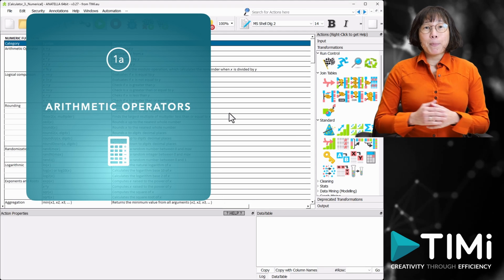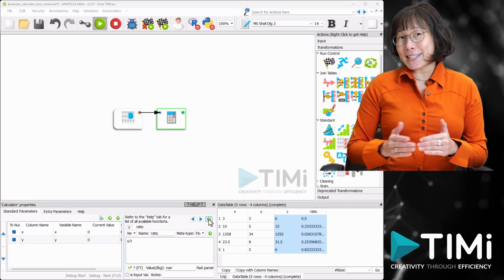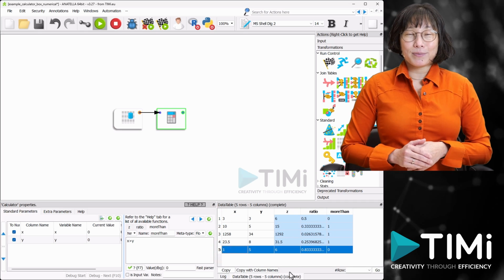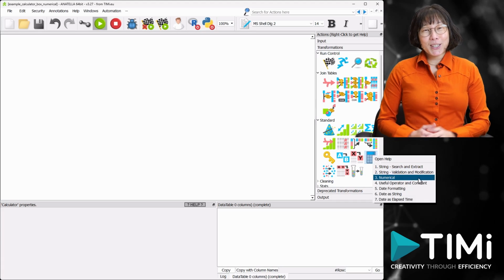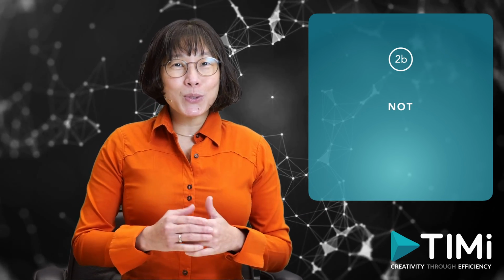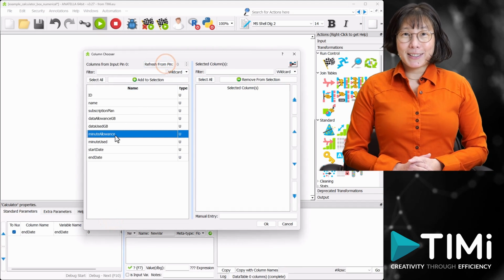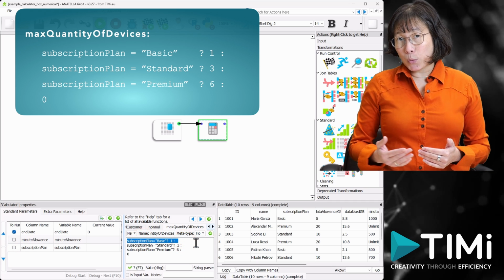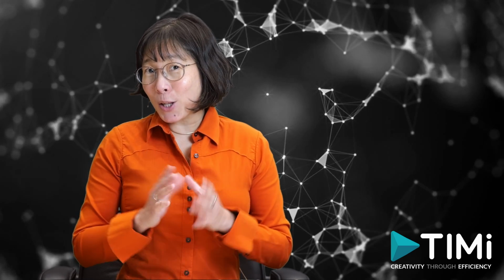Data Prep.Beg.Course: Calculator-Part 2/3: Numeric manipulations & Ternary Operator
In this video we'll explore how to use the Calculator box inside Anatella.
This is the second video of a series of 3 videos about the Calculator box.
This second video focuses on manipulating numbers and using some useful operators such as : "isNull()", "not()", the Ternary Operator (a?b:c), Logical operators.

00:00 Intro
00:26 Agenda
00:37 Manipulating Numeric Data
01:18 Example 1: Sum two numbers
01:54 Example 2: compute a ratio,use "inputv
02:31 Example 3: Logical comparison
03:09 Conversion between strings and numbers
03:56 Conversion with "AtoF()"
04:43 Subscription reminder
05:13 User useful Operators (isNull,not,ternary,logical)
06:05 Example 4: "isNull()" function
06:55 Example 5: "Not()" function
07:22 Example 6: Ternary Operator (a?b:c)
09:06 Example 7: Cascade of Ternary Operators
10:20 Example 8: Logical Operator
11:14 Outro